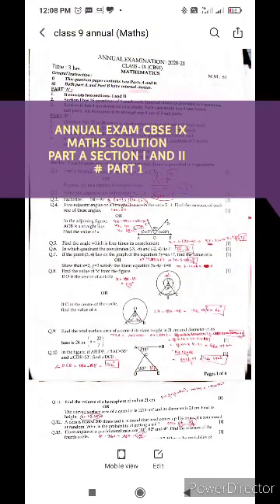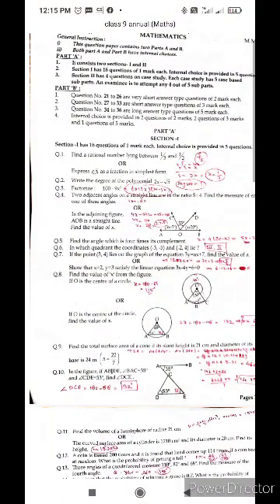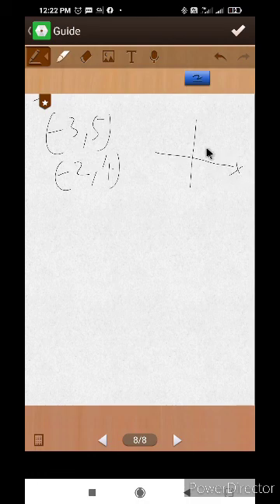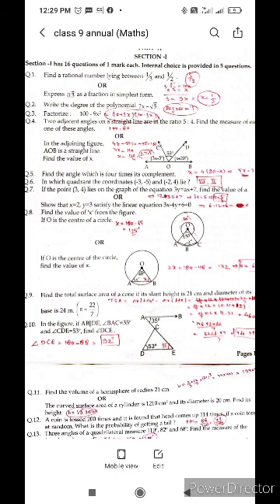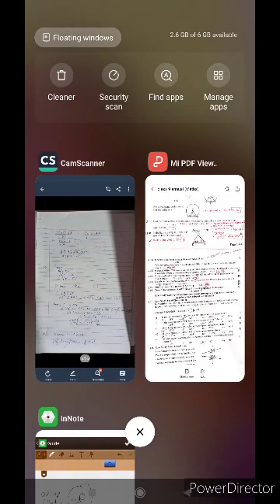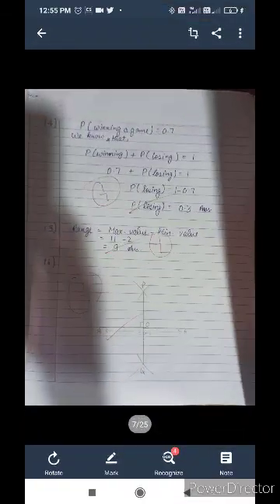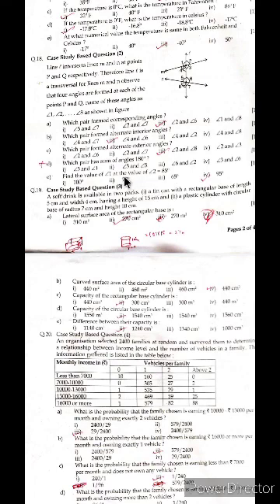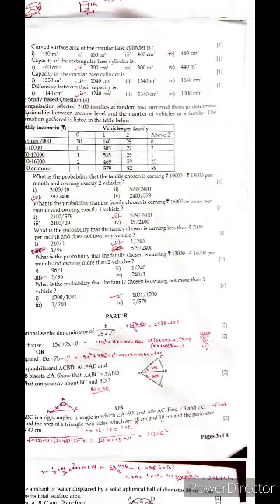CBSE IX MATHS PART A 2020-21 SOLUTION #1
Lucknow Public College Complete solution